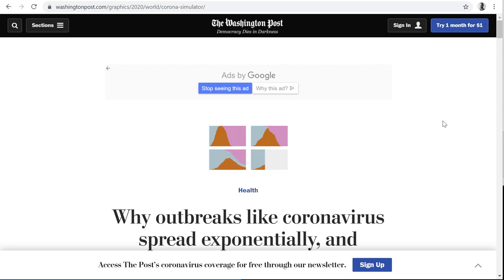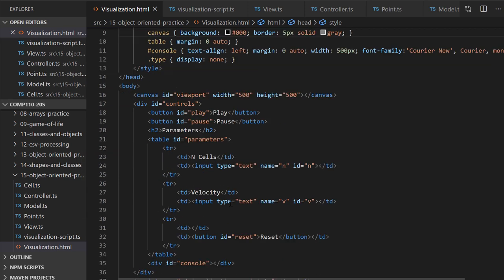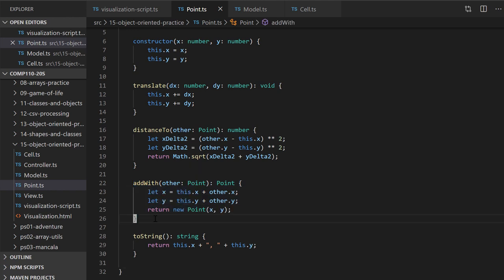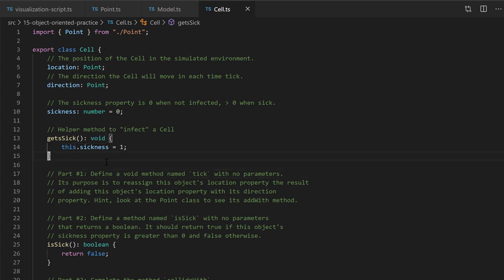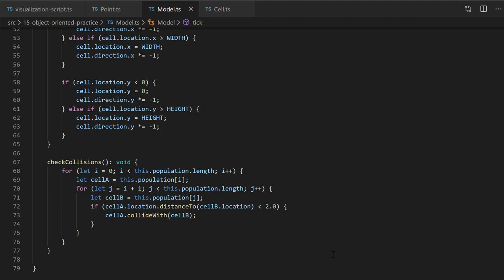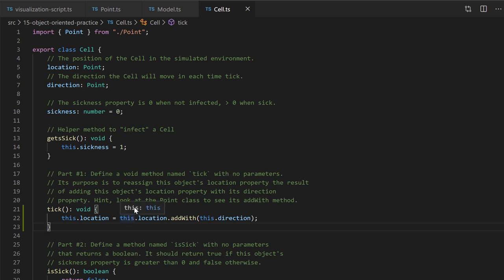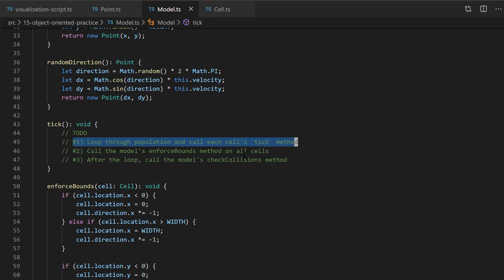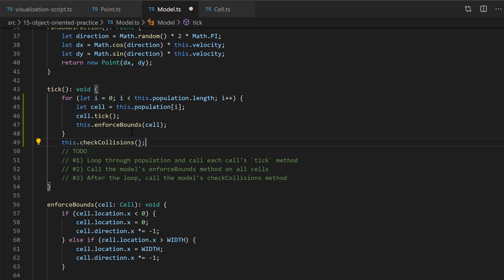15.4 - OOP Code Reading/Writing Practice